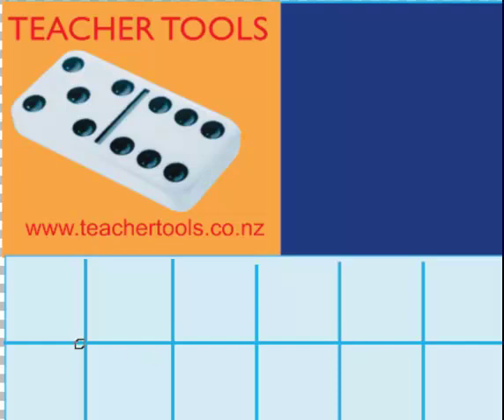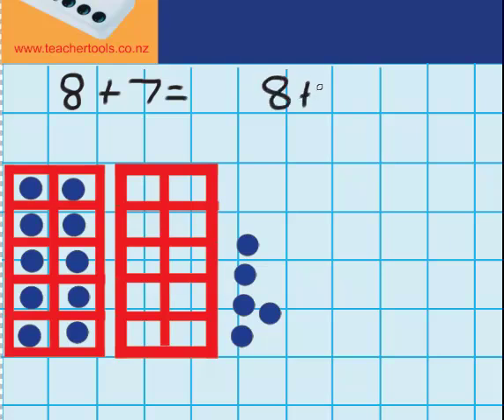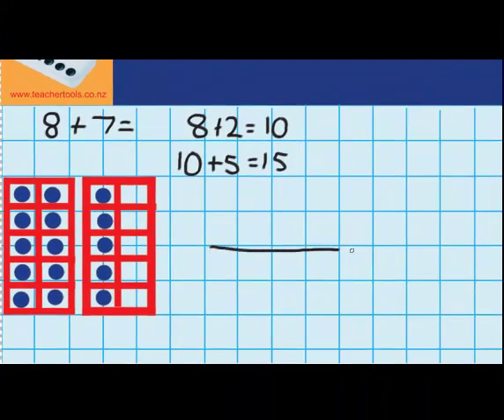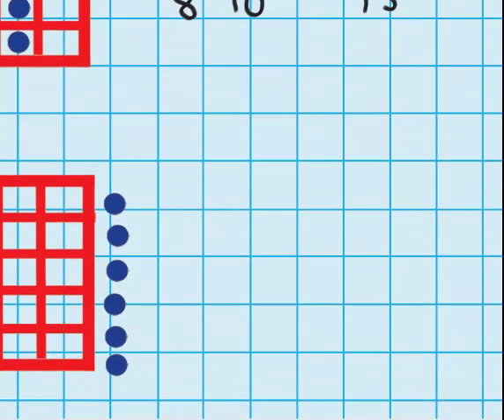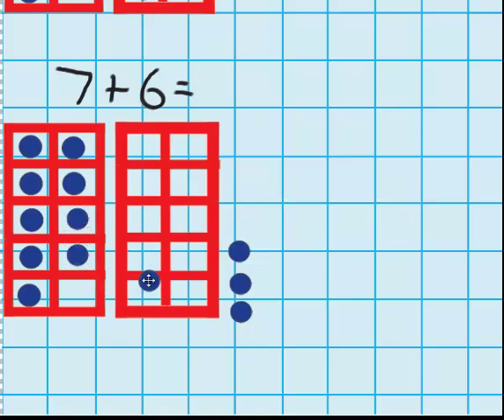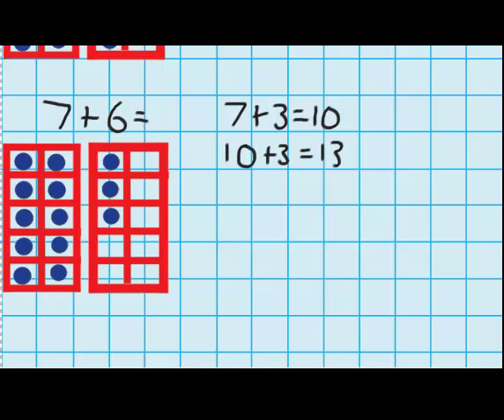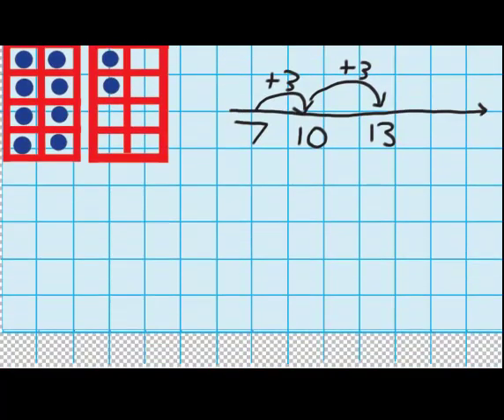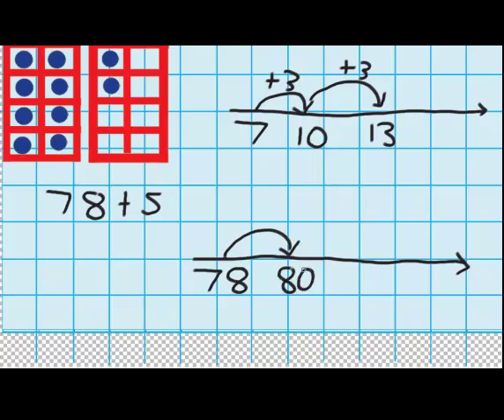Addition in parts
Addition in parts, nmeracy, adding, maths, lesson, tutorial, Teacher Tools